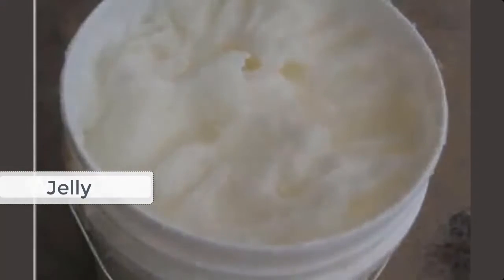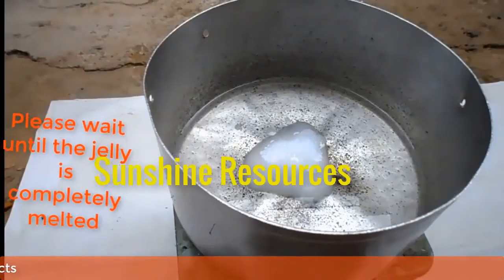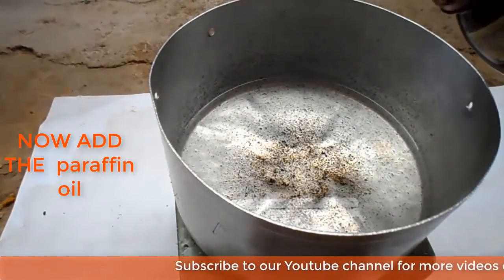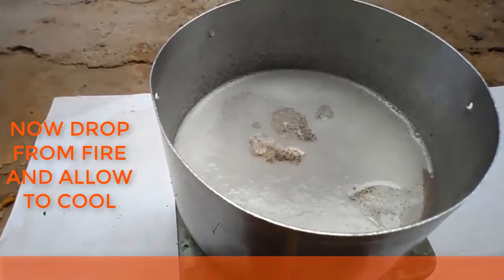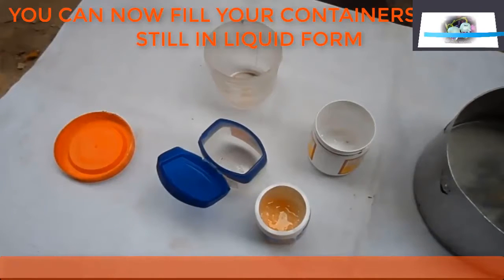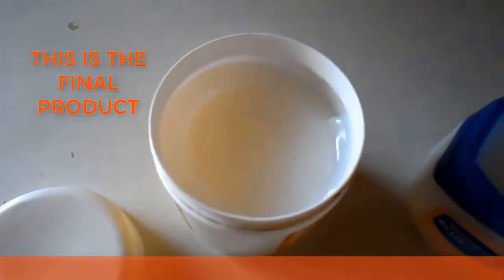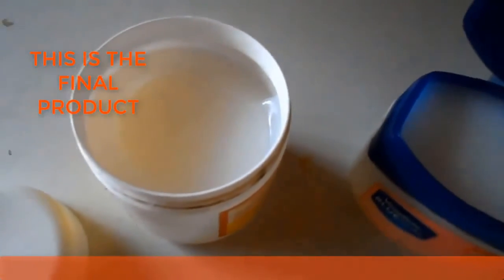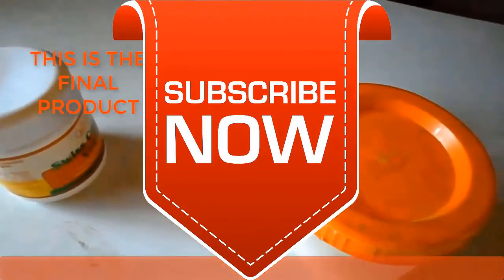How to Produce Petroleum Jelly at Home #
This video will show you how to make Vaseline Petroleum Jelly at Home